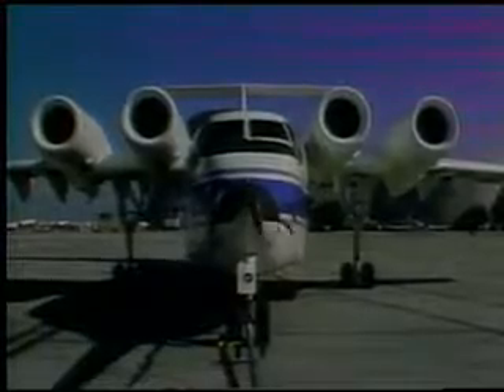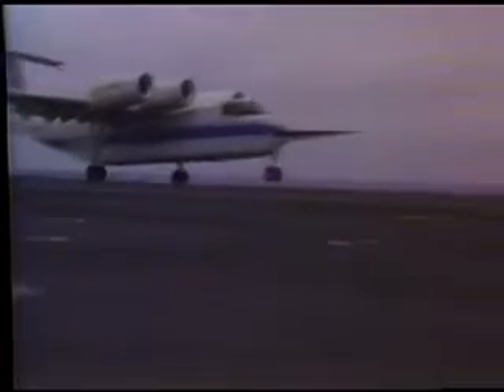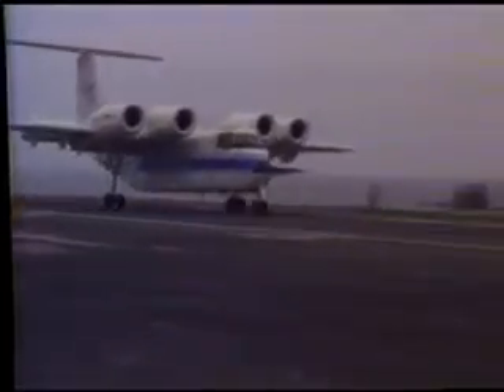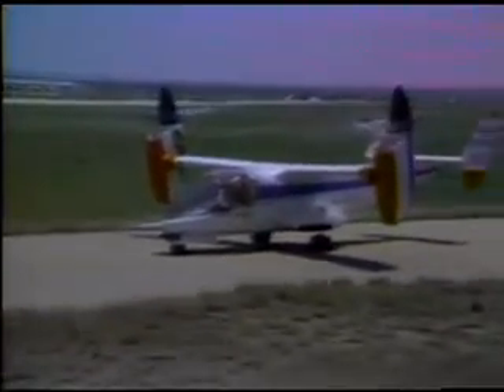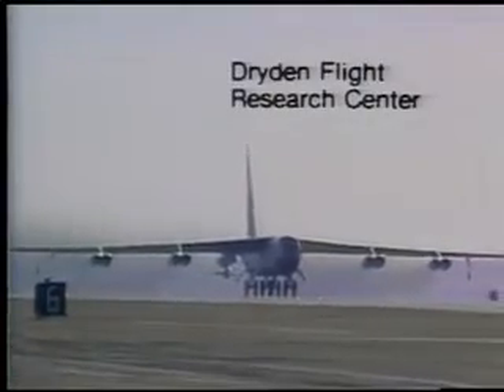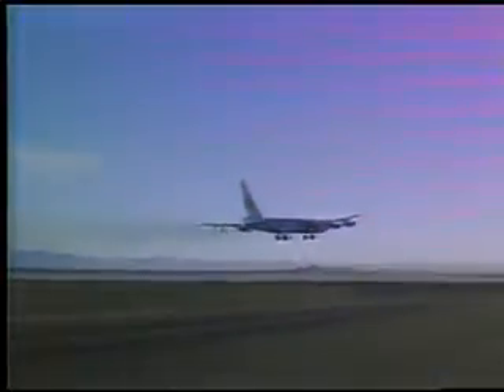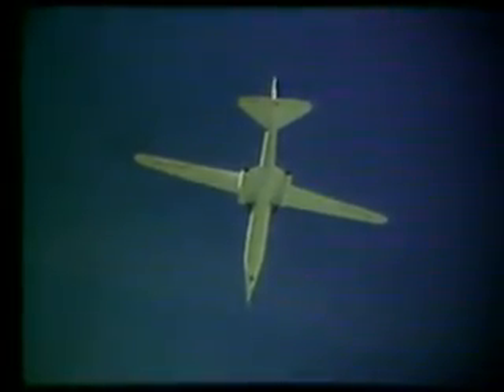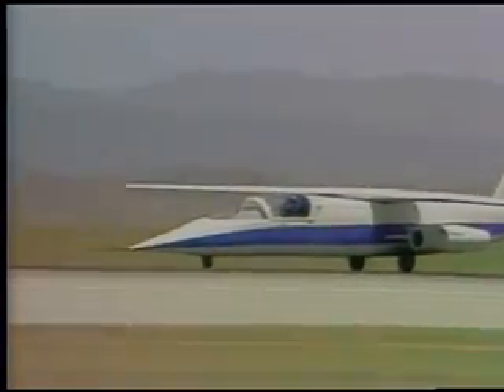NASA x-planes and experimental planes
NASA x-planes and experimental aircraft in the 1970s and 1980s.  Sorry, bad audio.